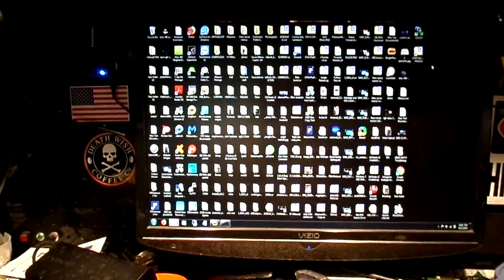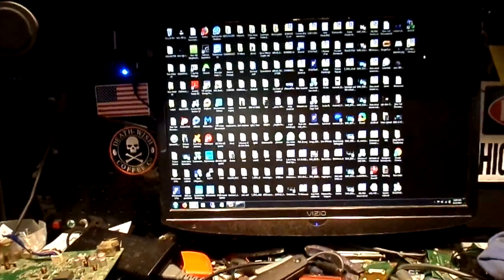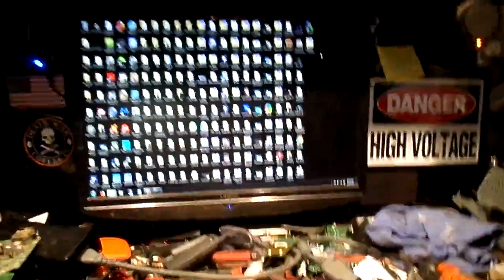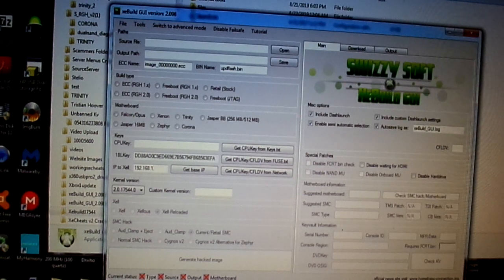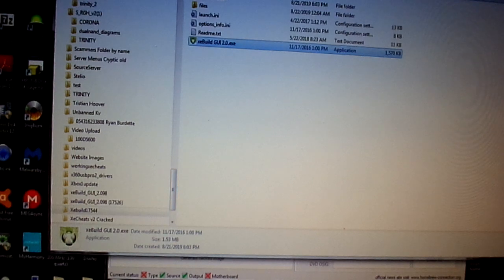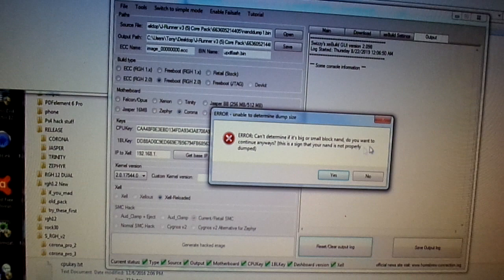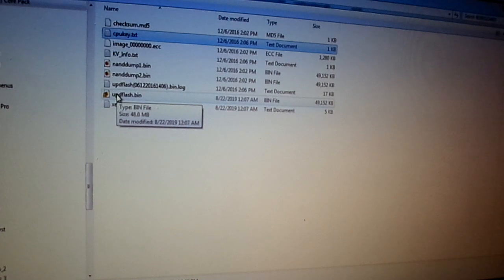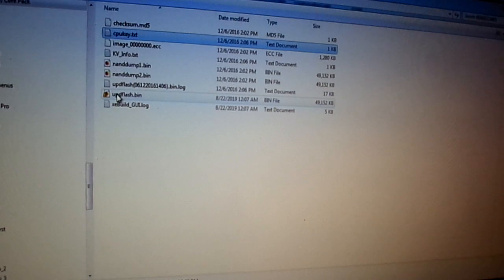17559 Dashboard update CORONA 4 GIG SPECIFIC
WATCH THIS VIDEO FIRST AND READ THE DESCRIPTION

This is Updated to the New Dashboard 17559

This video is a Supplement to the previous I cover How to flash a 4 gig Corona The Proper Way using xebuild. 17559. AS I HAVE STATED THIS IS FOR 4 GIG CORONA ONLY. DO NOT DO THIS IF YOU HAVE A TRINITY A JASPER A FALCON A ZEPHYR OR 16 MB CORONA. Corona 4 gig models only starting in 2011. I go over how to tell if you have one of these as well as The instructions on how to flash them.. You need to watch the first video and download the files. and then if you have a Corona 4 GIG watch this video and just follow the steps i say to do in here with xebuild for the CORONA 4 GIG MODEL. I hope this clears up the Mysteries of the 4 gig corona and Oh HOW HARD IT IS TO UPDATE LOL.